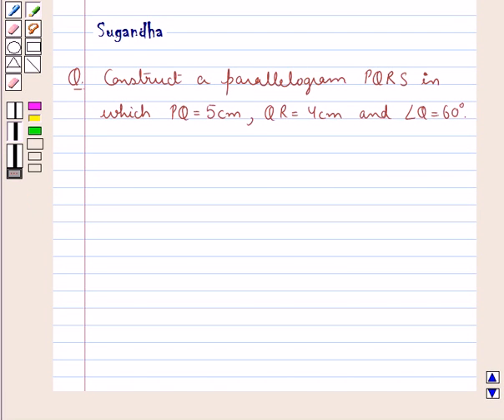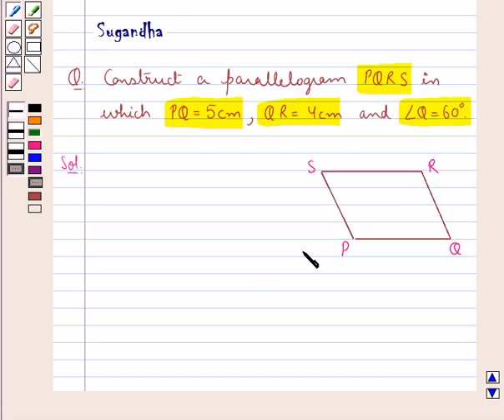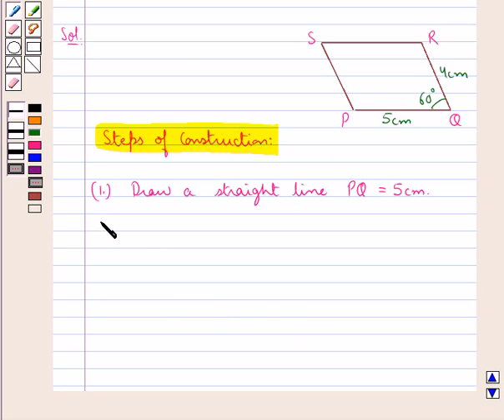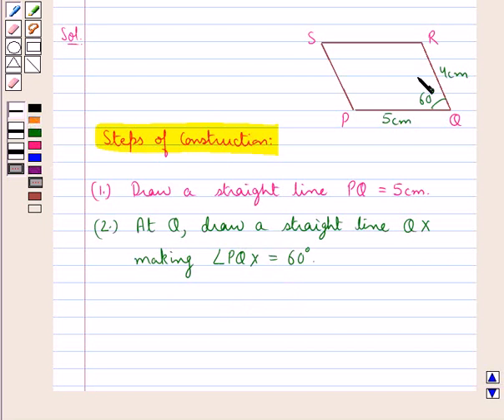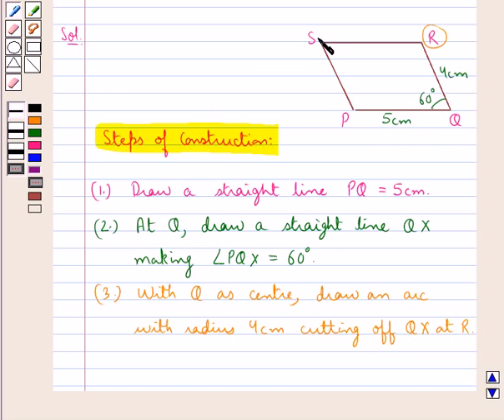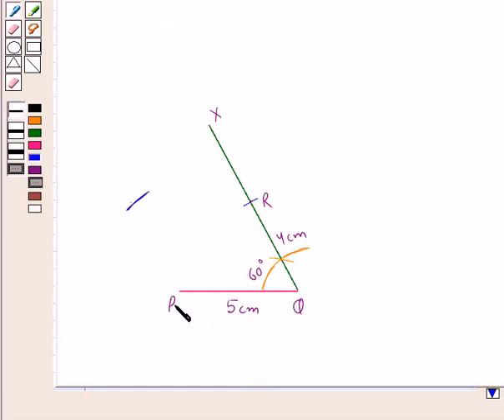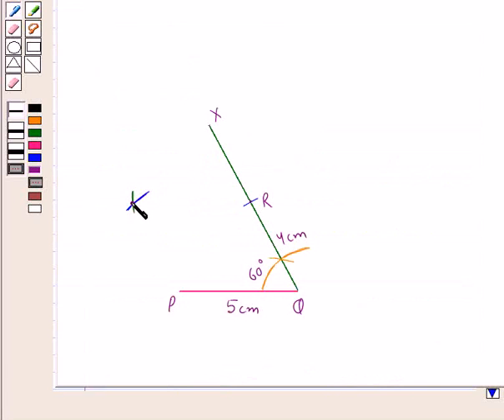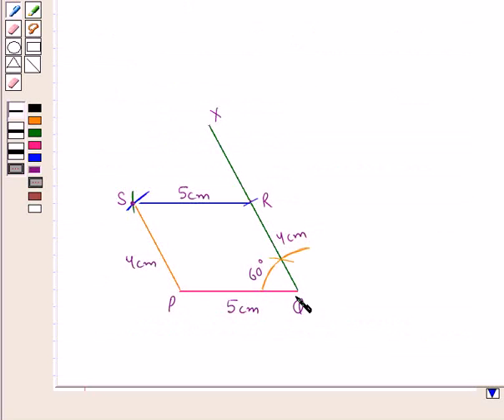Maths IX ICSE 15 SE10